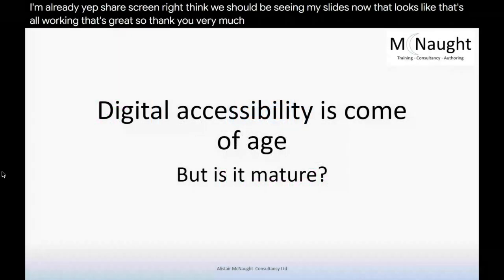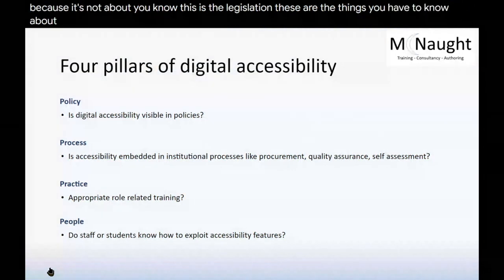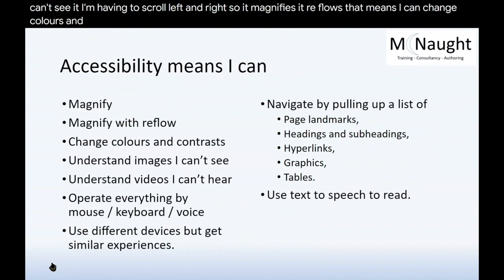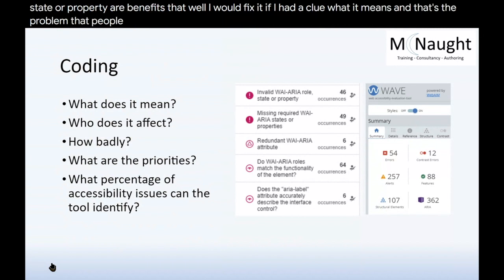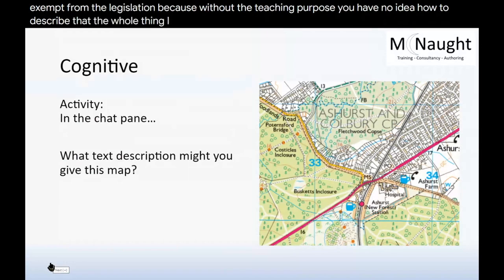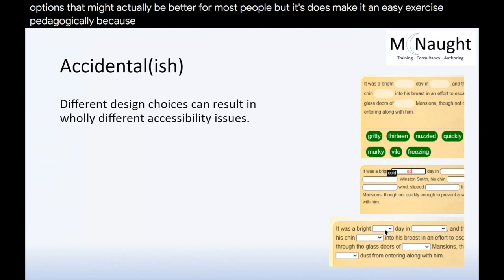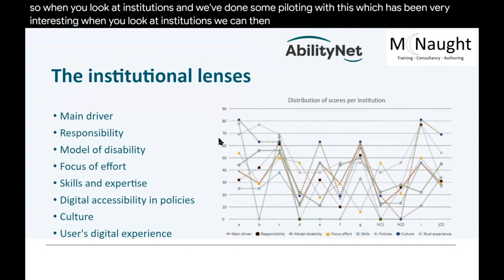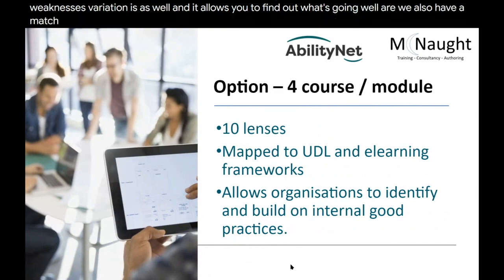Techpathways & ALT - Accessibility